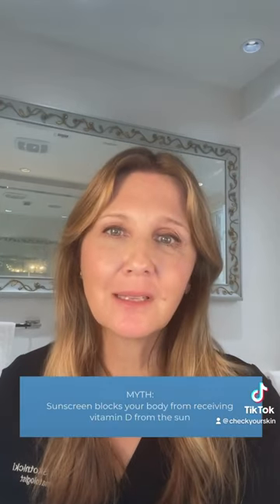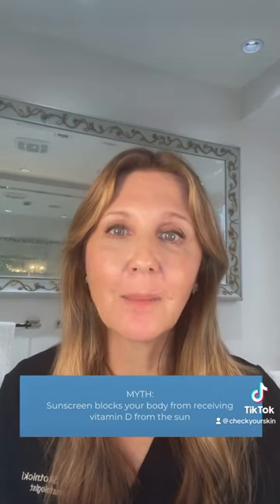CDA Sun Safety Myth Buster with Dr. Sandy Skotnicki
If you think sunscreen blocks your body from receiving vitamin D, think again! 🧴 Learn why sunscreen is still important to wear!